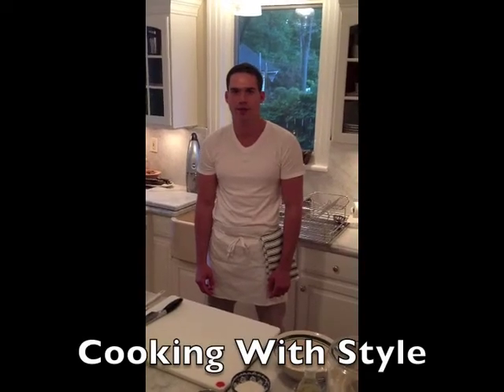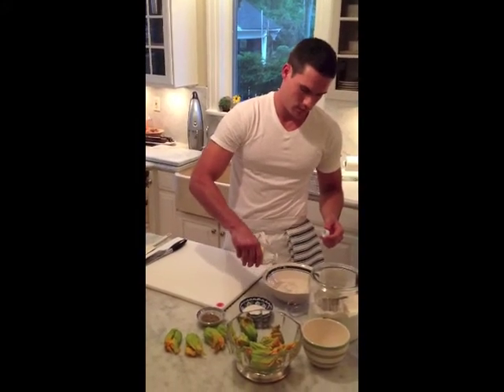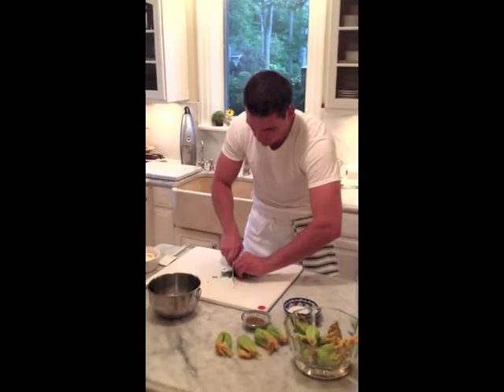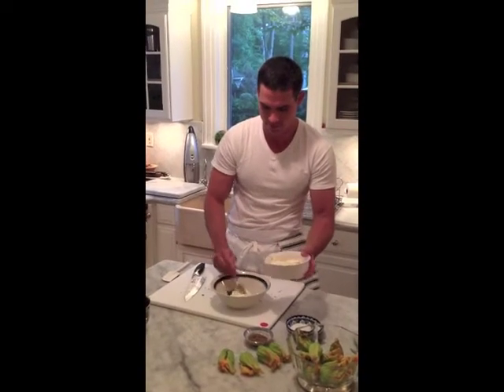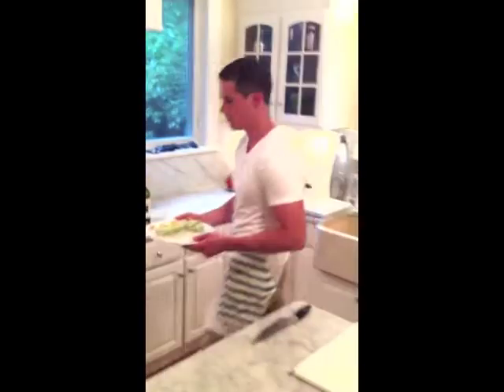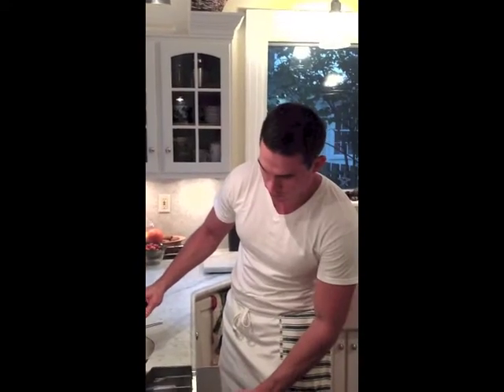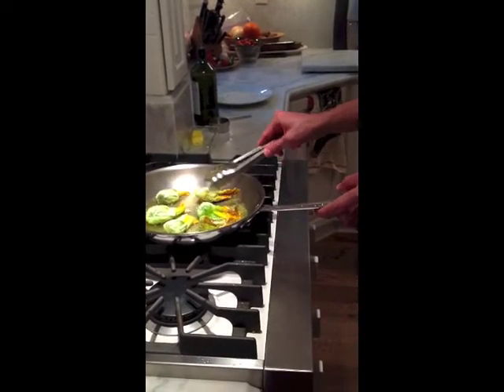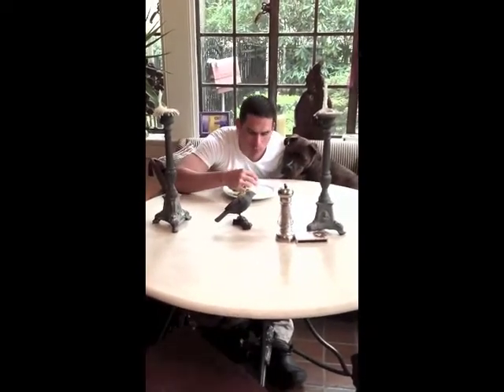Cooking With Style - Fried Zucchini Flowers Stuffed with Burrata Cheese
Chef Zac Loudon and his pitbull, Styles, show you how to prepare Fried Zucchini Flowers Stuffed with Burrata Cheese.